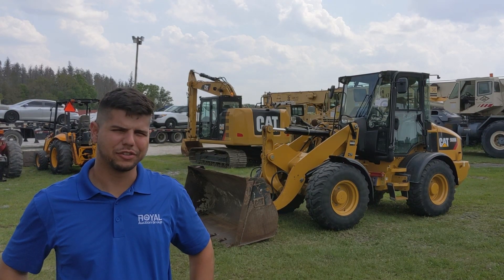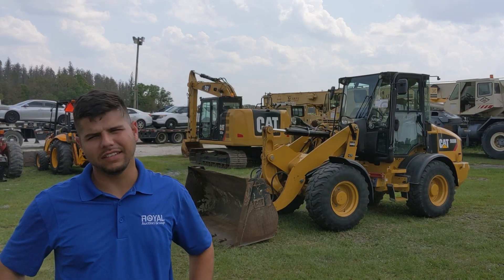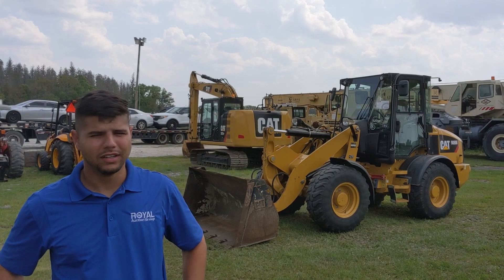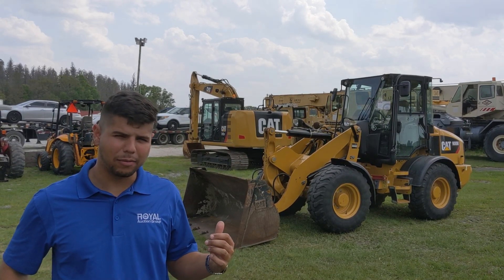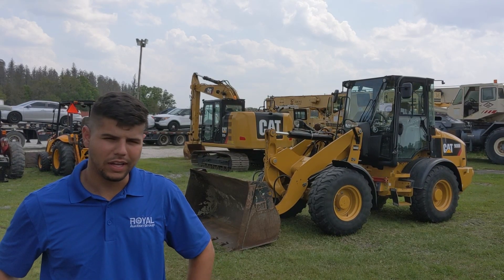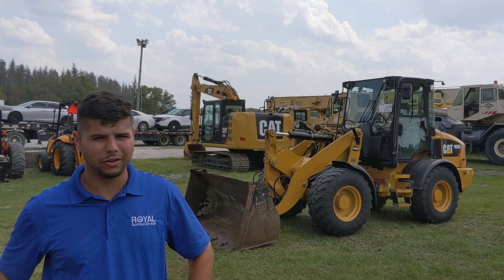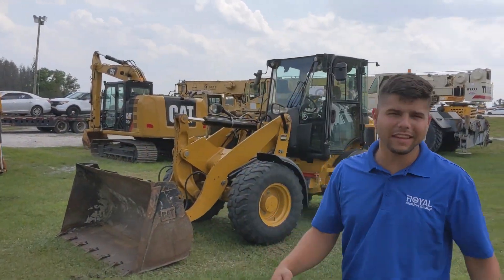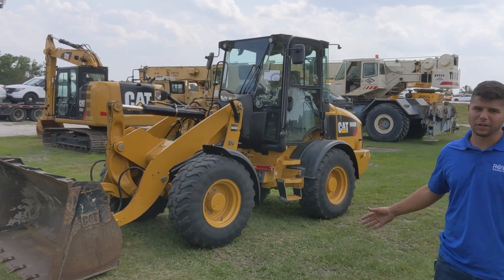For Public Auction: 2018 Caterpillar 908M Articulated Wheel Loader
Bid Online Today or Onsite April 22nd

S/N: CAT0908MEH8803105 Hour meter reads 1,613 hrs. Pwd by CAT C3.3B 4-cylinder turbo diesel engine, CAT 80in 1.1Cy-Yd bucket with teeth, hydraulic quick coupler, auxiliary hydraulics, EROPS enclosed cab, work lights. Runs, drives, and operates. Limited function check completed during check in.

Auction Numbers AB2084 - AU4821